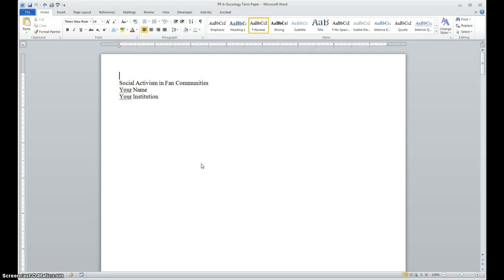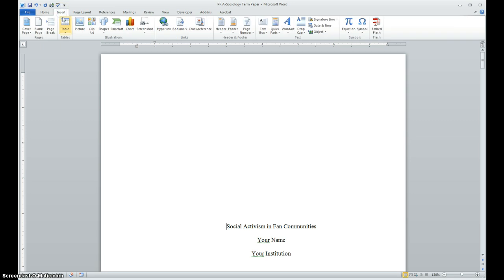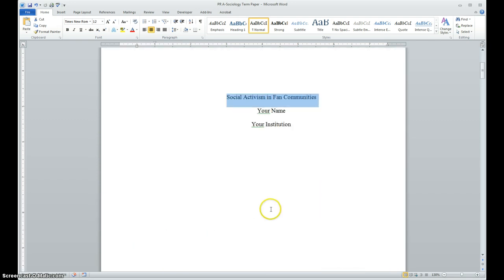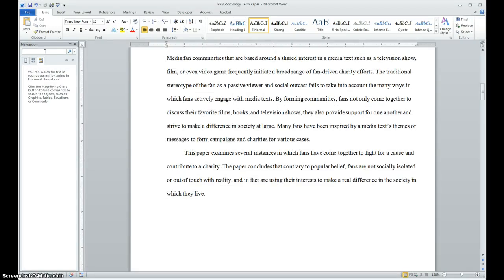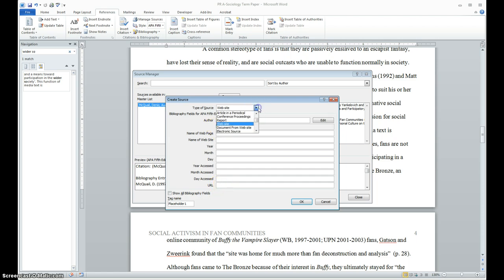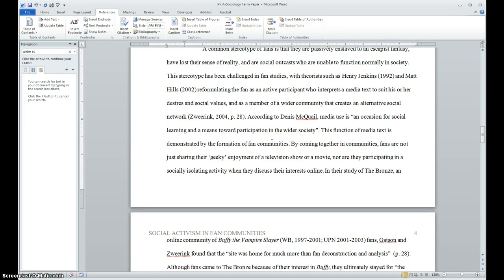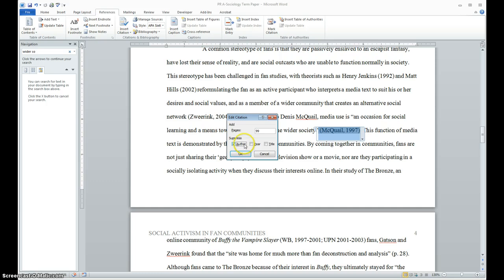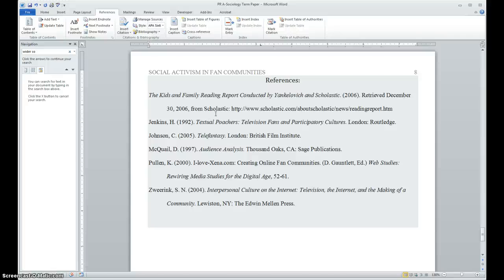Word 2010 APA References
Citations & Bibiography Word 2010